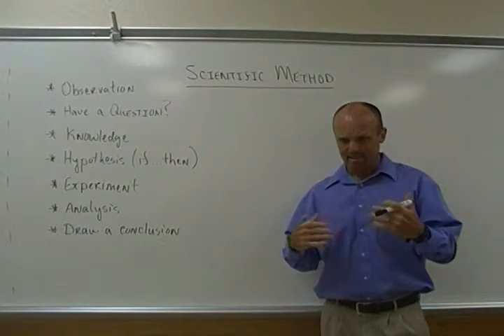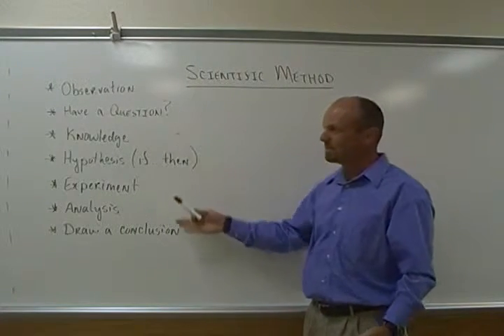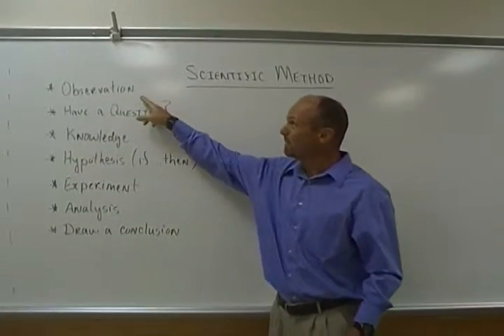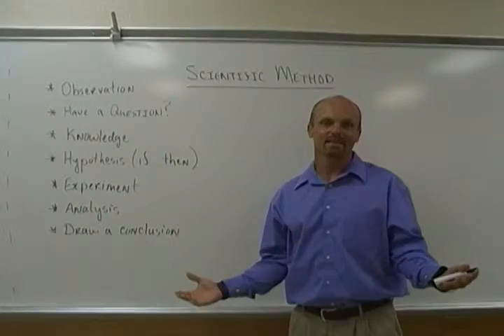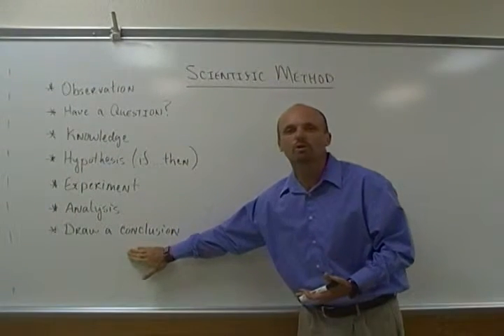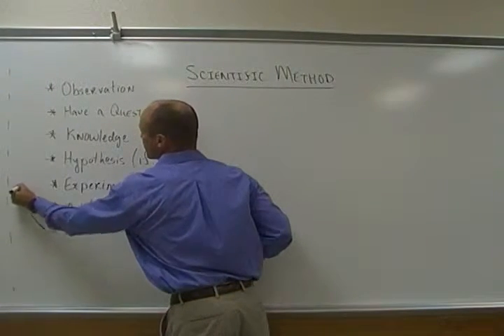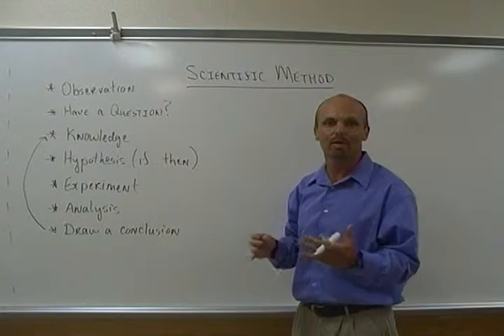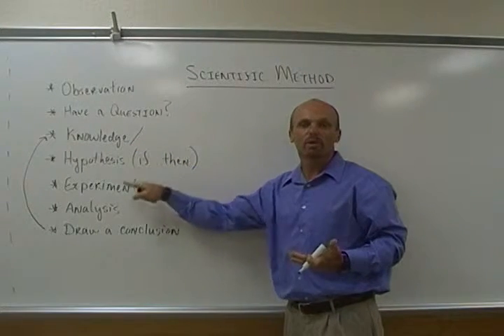Boyett Scientific Method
General Science - Scientific Method